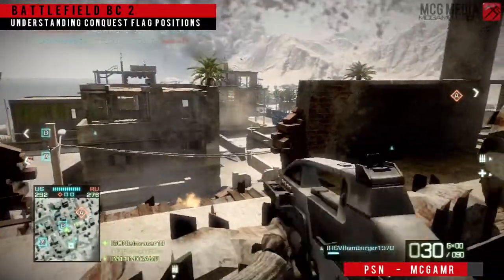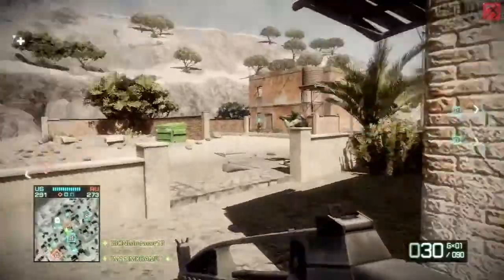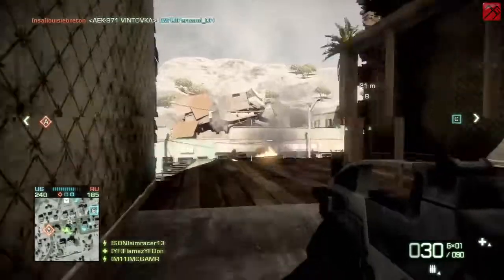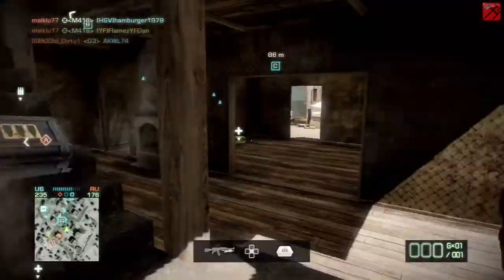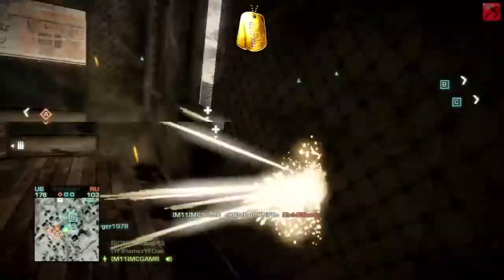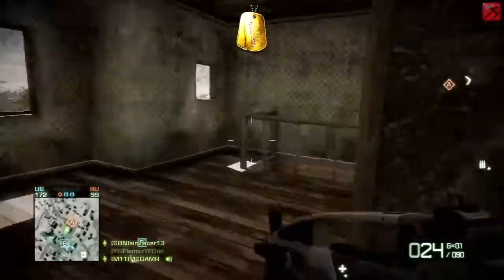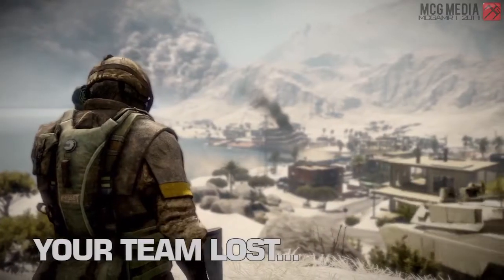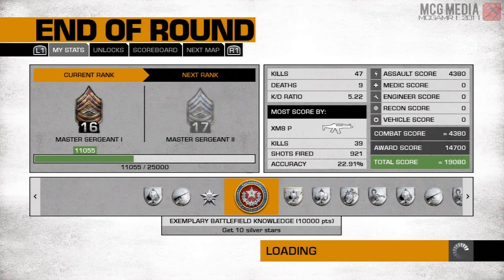Battlefield Bad Co.2 - Conquest Flag Position Tactics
PLAYERS PLAYING WITH:
simracer13
FlamzYFDon

Here is a busy game of Arica Harbor conquest. Both teams did fairly well and i talk about conquest flag positions and how to protect your flags as well as which ones are the best to have. I'm using the XM8 prototype in this round, tell me which weapon you would like to see me use next! See you on the battlefield.

VIDEO QUESTION: What is your favorite game mode in BFBC2? ( Conquest, Rush, Squad Deathmatch, or Squad Rush )